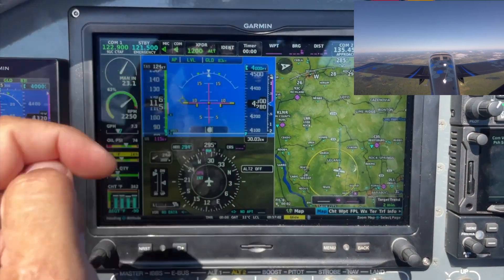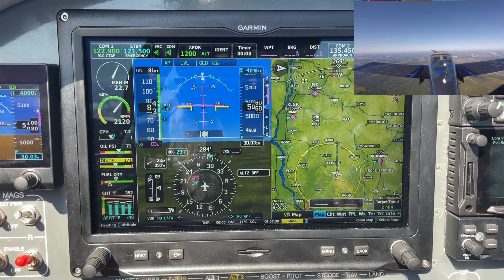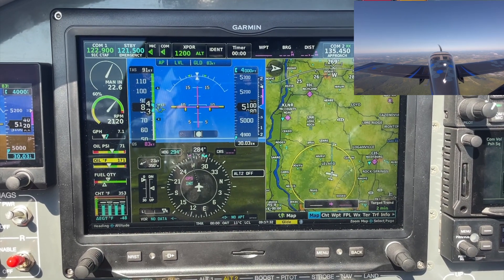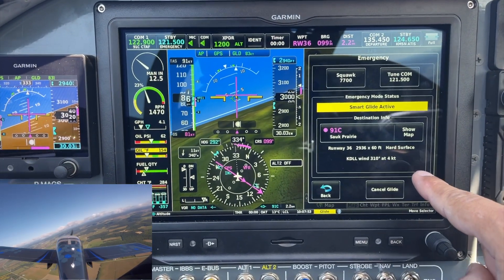Garmin SmartGlide Demo over Sauk Prairie & Hartford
We installed G3X Touch firmware v8.91 and try out SmartGlide. Let me tell you, it's way cooler than we expected and will certainly save someone's bacon some day.

0:00 - Quick Intro
1:11 - Activating SmartGlide with no airport in range
2:17 - Activating SmartGlide with Sauk (91C) in range
6:32 - Activating SmartGlide with Hartford (KHXF) in range.